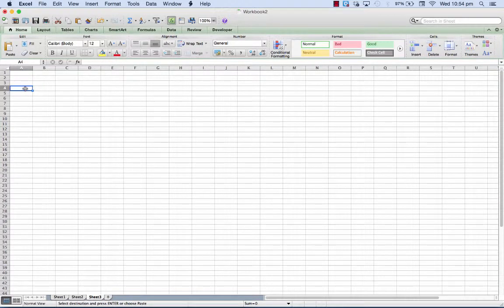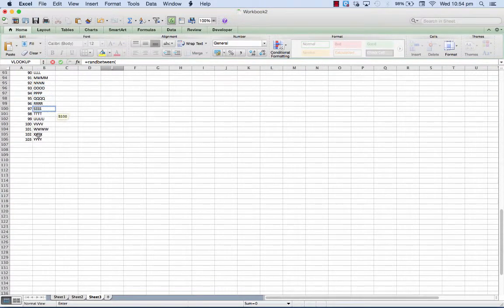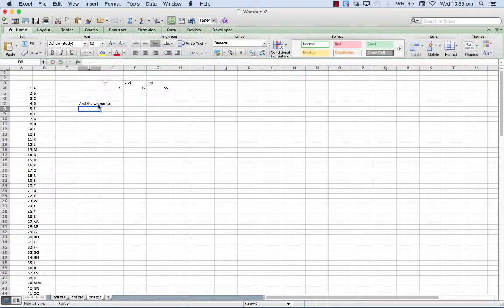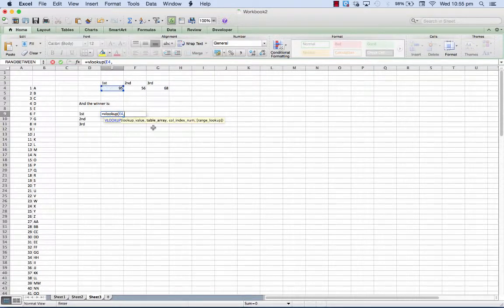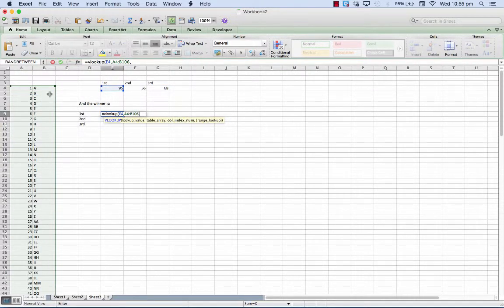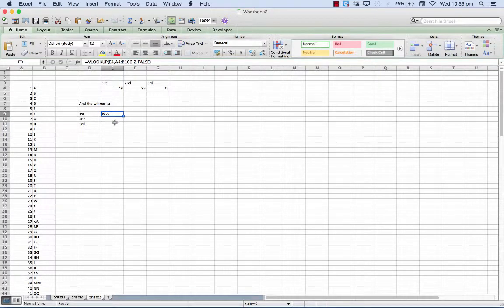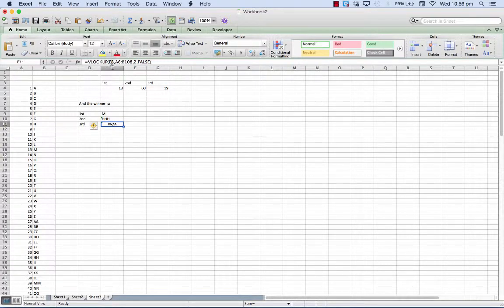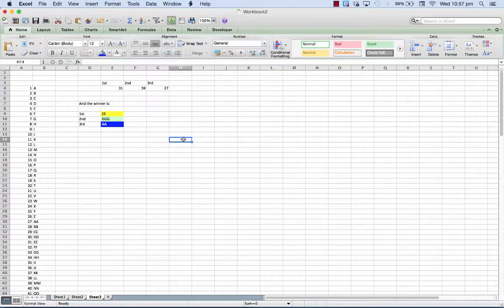Vlookups for Excel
Using Vlookups in Excel